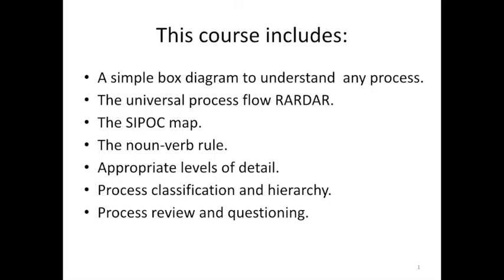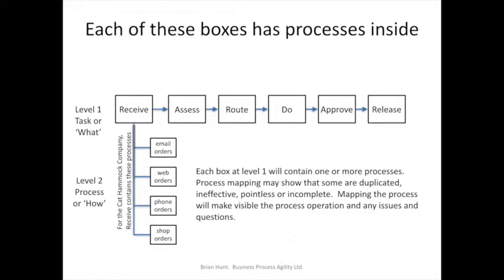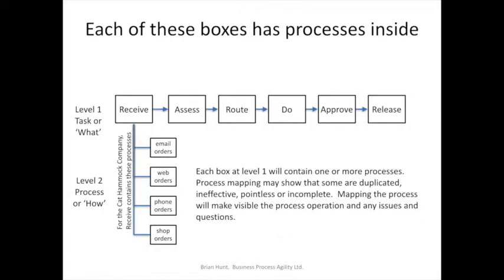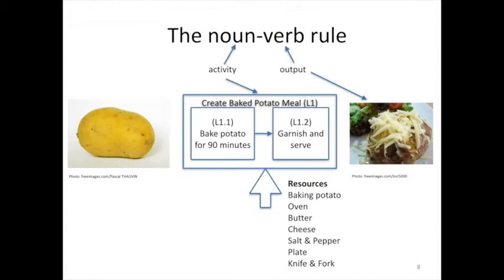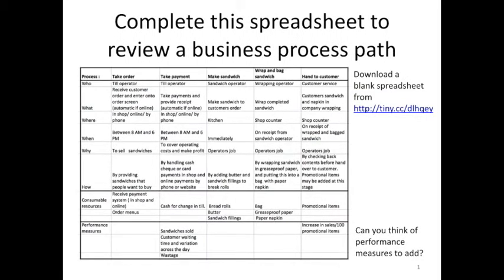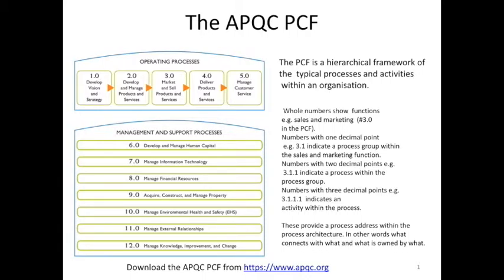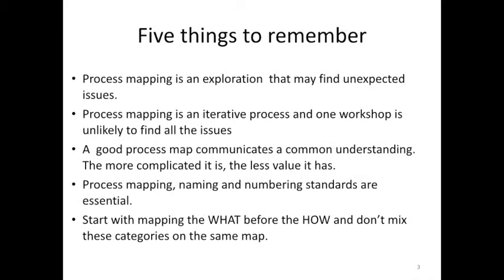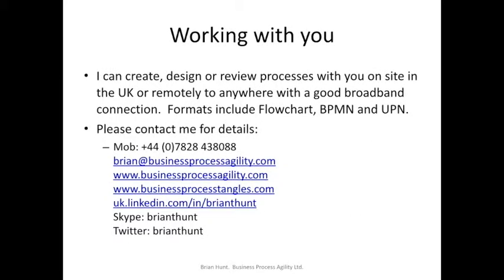Business Process Mapping & Improvement. The fundamentals in less than ten minutes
This is a short introduction to a big subject.